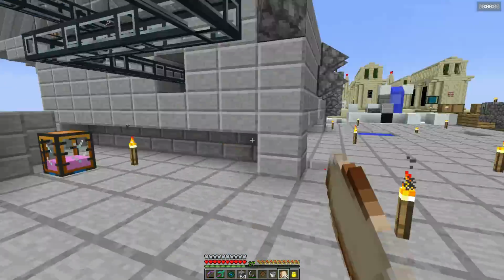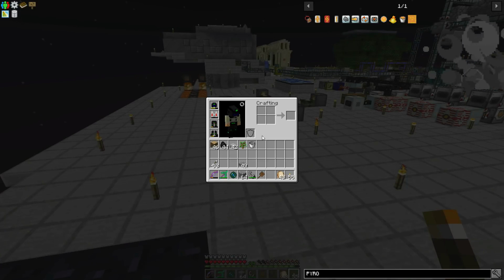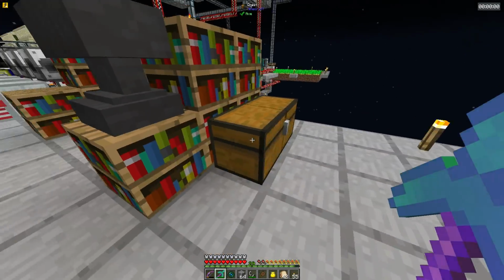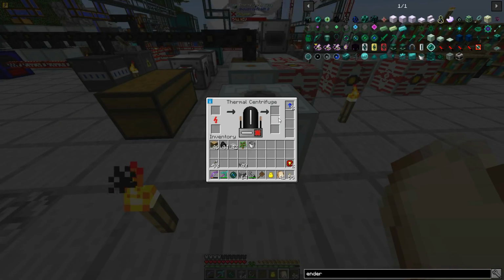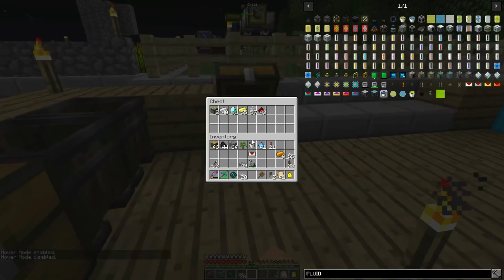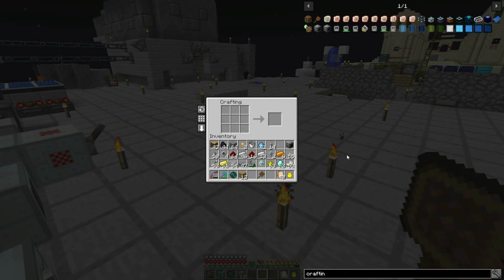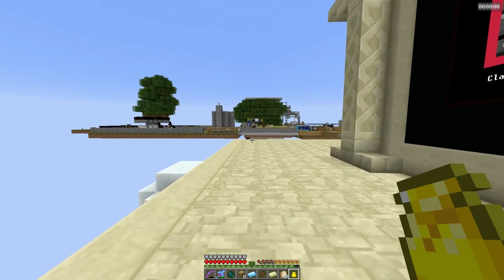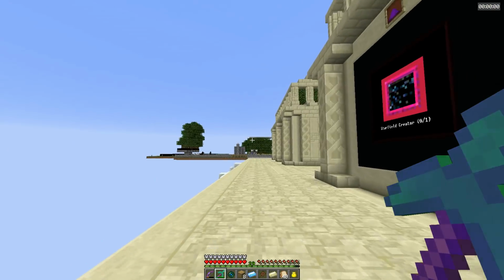FTB Pyramid Reborn - Episode 5: Unrefined Storage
Pyramid Reborn is a Minecraft mod for version 1.12.2. Based on the original Pyramid mod for 1.2, this pack combines elements of skyblock with objective-driven gameplay. The player is tasked with completing a series of challenges, all while making use of familiar mods like Industrial Craft and some newer, more experimental mods.

In this episode we complete three objective: biomass, RF Power, and the Crafting Grid.